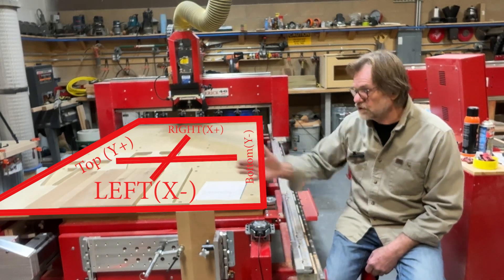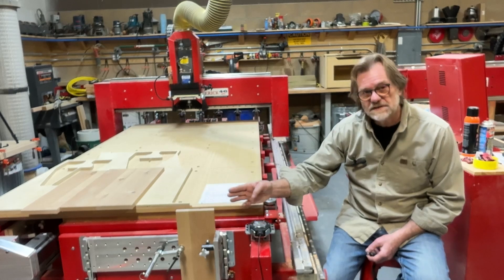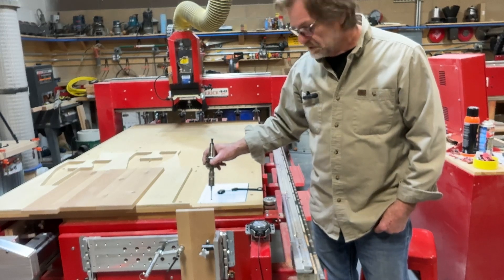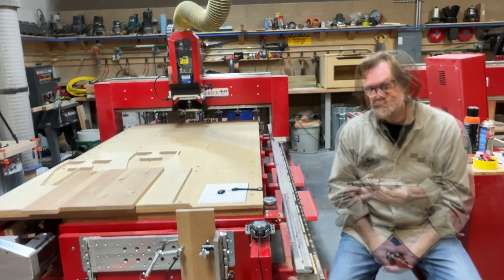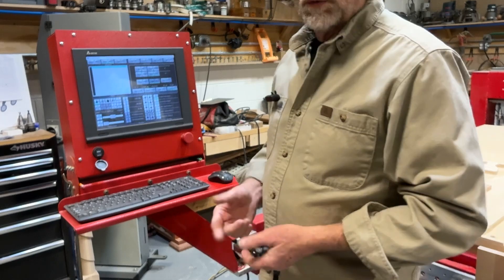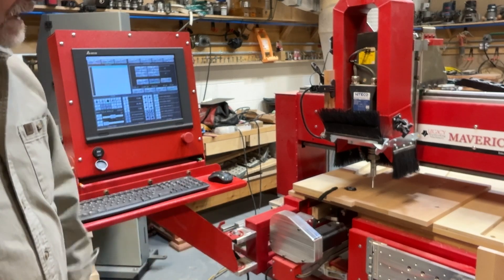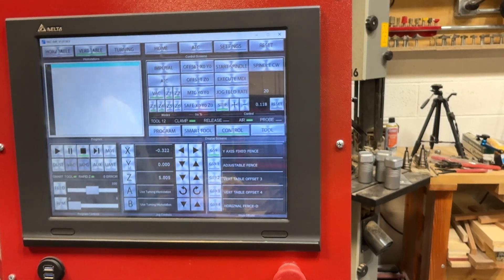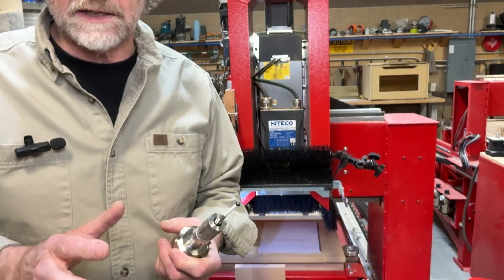Finding Zeros with an Electronic Edge Finder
When finding the zeros are paramount check out the electronic edge finder!  This is one of the most accurate way to find the zeros on your part.  Check out this quick how to video to see a step by step set of instructions on how to use this in your shop.